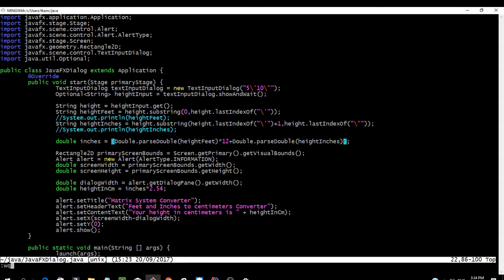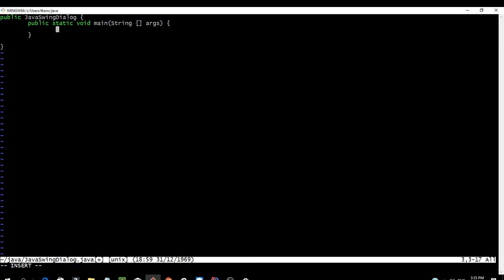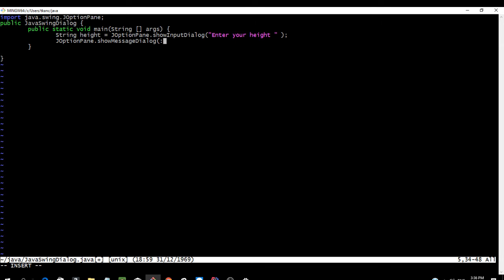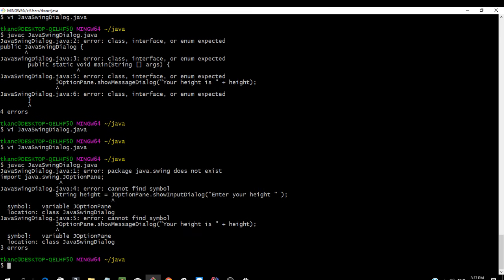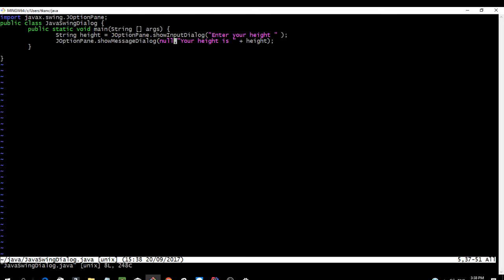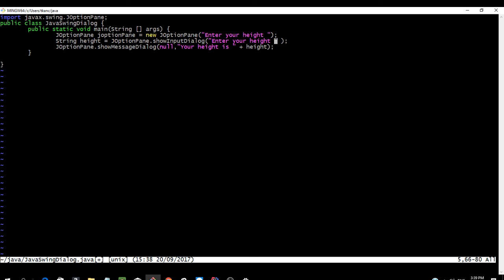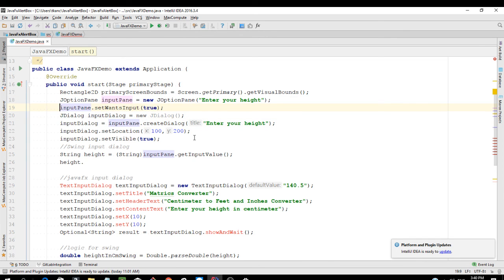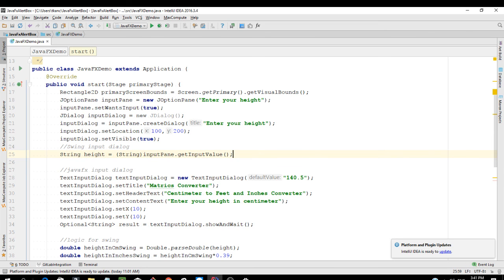Tanes Kanchanawanchai CSC200 Chapter 2.4 JAVA SWING CONTROL DIALOG BOX LOCATION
Demonstrate JOptionPane dialog box display location on monitor screeen.